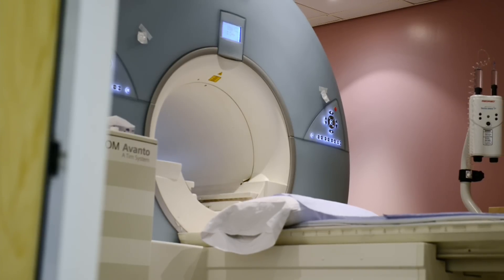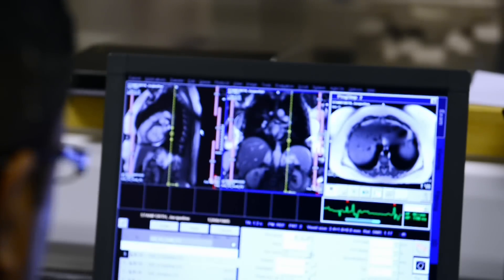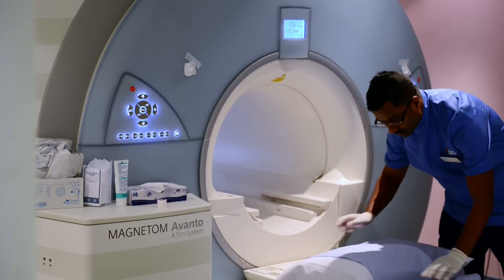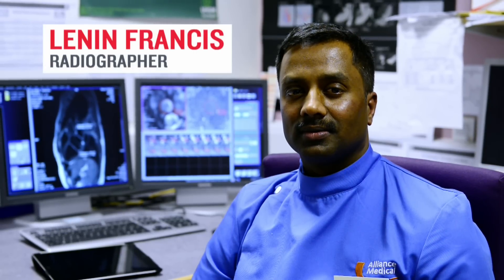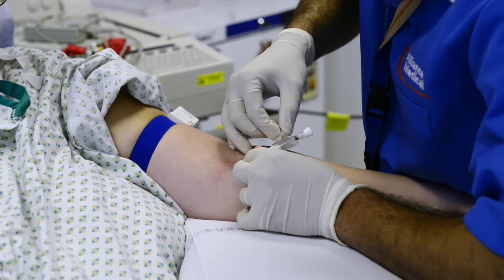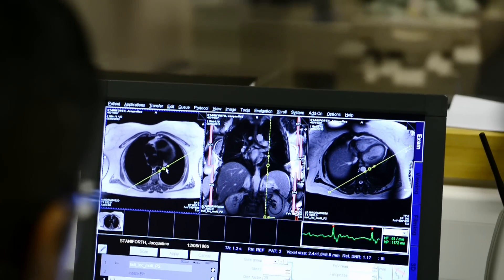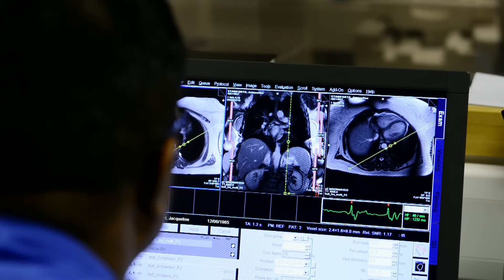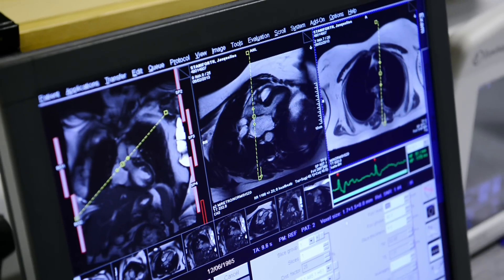British Heart Foundation - Your guide to a cardiac MRI, heart disease test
Do you have a cardiac MRI coming up? Watch this video to find out what to expect.